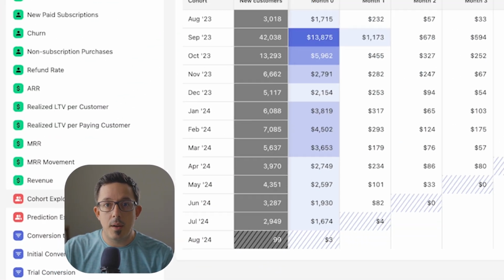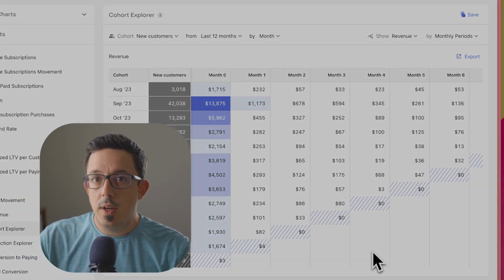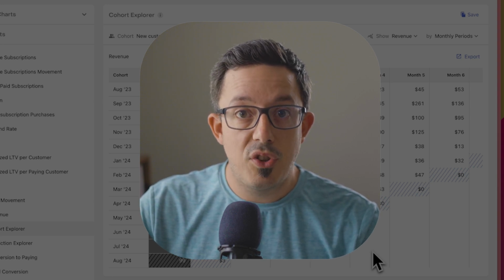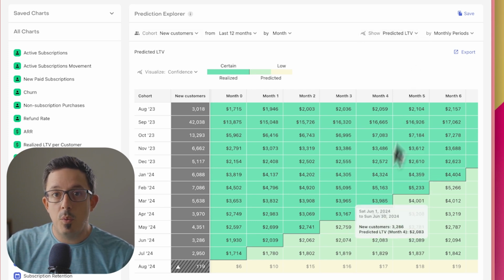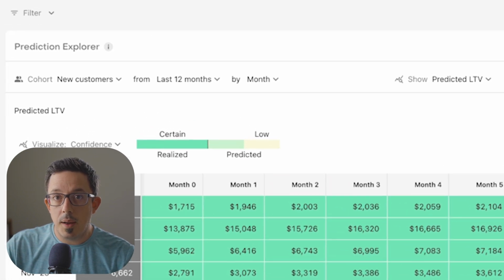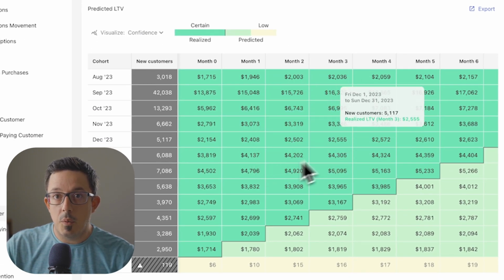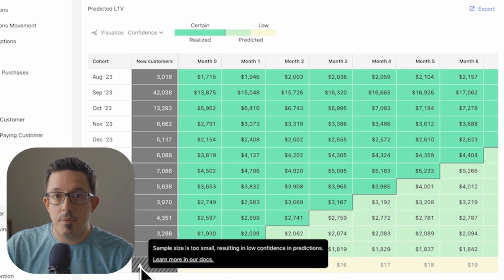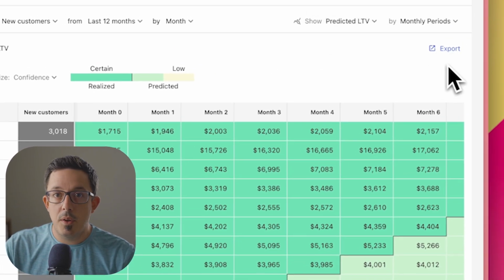RevenueCat Prediction Explorer (Beta)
See into the future of LTV with Prediction Explorer (Beta). Analyze the predicted performance of cohorts you define to make informed decisions sooner about acquisition payback, product changes & more. We're launching this as a public beta while we fine tune our model & want your feedback!